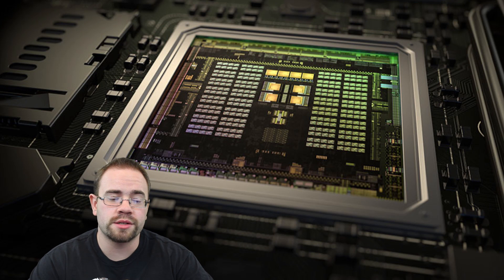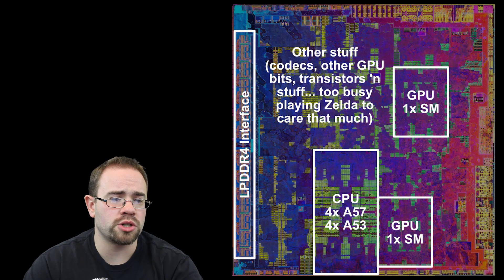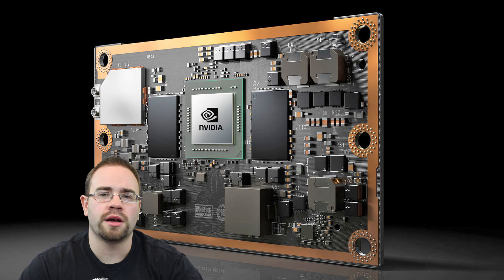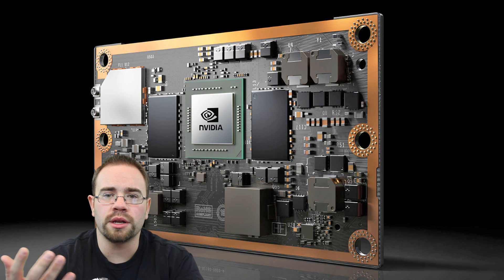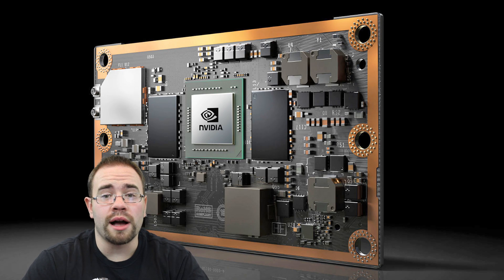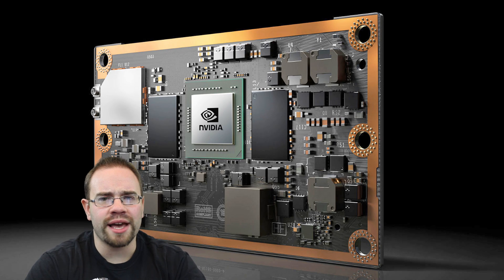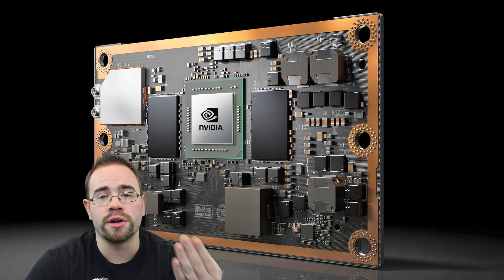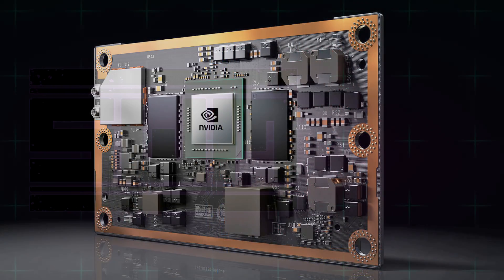Nintendo Switch Chip Was X-Rayed! Here's What's Inside.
Chipworks posted their findings after X-Raying the Nintendo Switch SOC. The chip itself is physically identical to the X1 from Nvidia. Overall the X1 is still the most available and most powerful consumer level chip that Nintendo could have used. I think Nvidia and Nintendo should have been more transparent about the hardware rather than let fans speculate for so long. While some are disappointed, the X1 is still a powerful mobile chip and with the custom APIs could surprise us going forward.